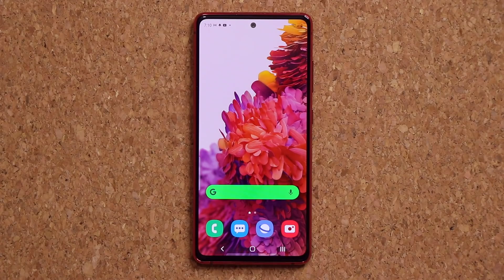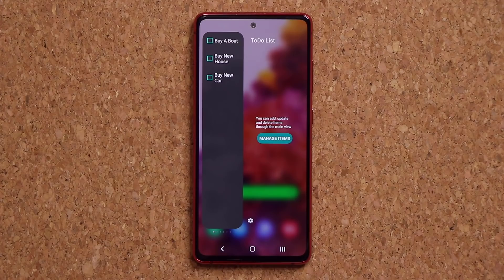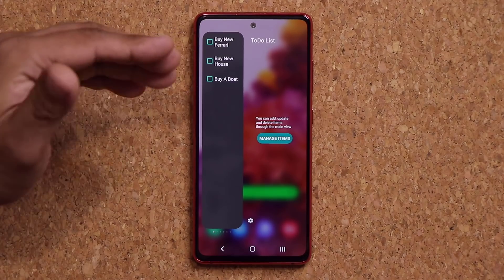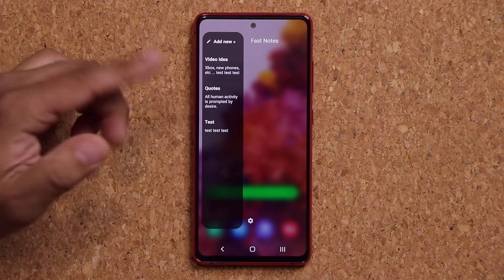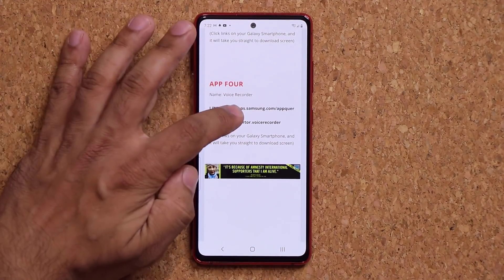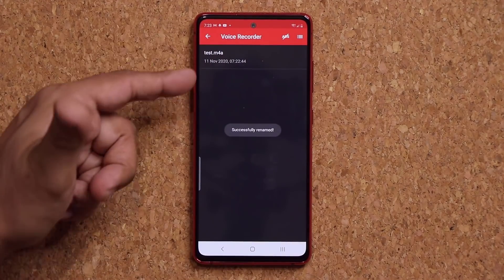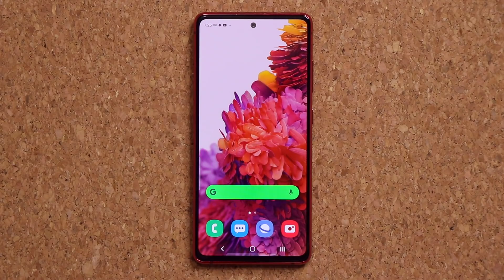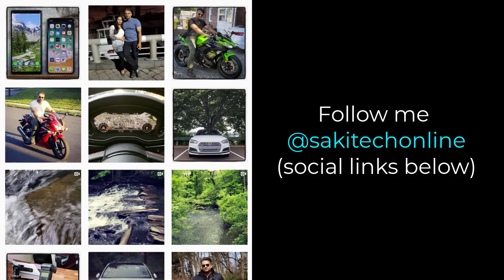Top 5 Must Have Apps for All Samsung Galaxy Smartphones (S21, Note 20, S20, A71, A51, etc) - FREE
Here are top 5 must have apps for your Samsung galaxy smartphones. These are free apps and have no ads and offer powerful features for your Galaxy S21, Galaxy Note 20, Note 10, S10, A71, A51, and many more Samsung smartphones.

Fantastic android apps at your disposal. Let's dive in.

Companies can send product to the following address:

Attn: SAKITECH
135 S Springfield Rd. Unit 681